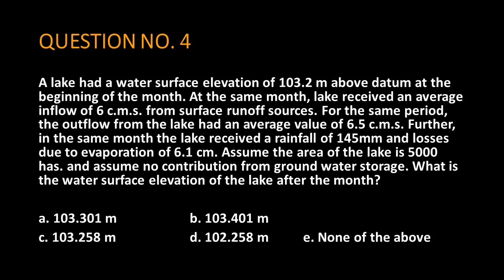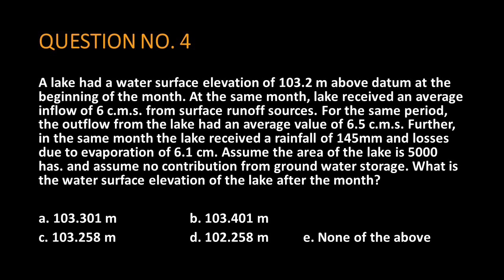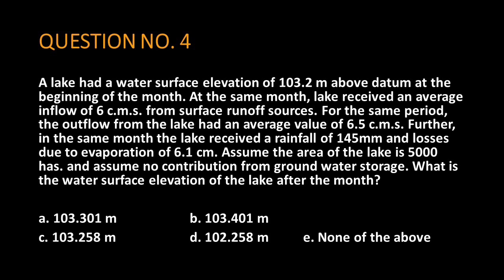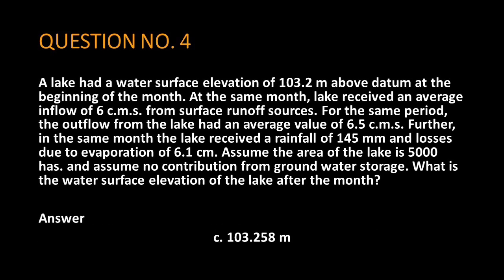A lake had a water surface elevation of 103.2 m above datum at the beginning of the month. At the sa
A lake had a water surface elevation of 103.2 m above datum at the beginning of the month. At the same month, lake received an average inflow of 6 c.m.s. from surface runoff sources. For the same period, the outflow from the lake had an average value of 6.5 c.m.s. Further, in the same month the lake received a rainfall of 145mm and losses due to evaporation of 6.1 cm. Assume the area of the lake is 5000 has. and assume no contribution from ground water storage. What is the water surface elevation of the lake after the month?

a. 103.301 m   b. 103.401 m
c. 103.258 m   d. 102.258 m  e. None of the above